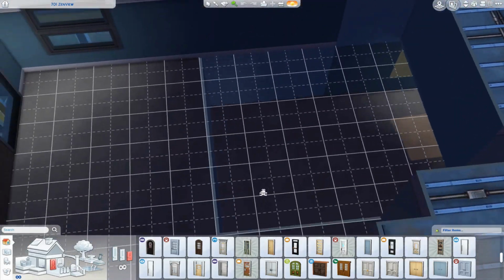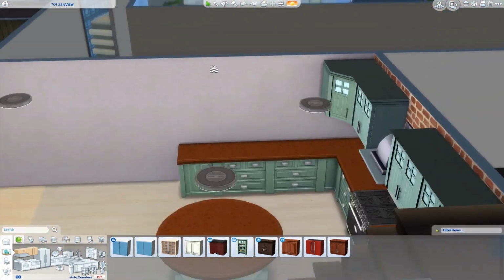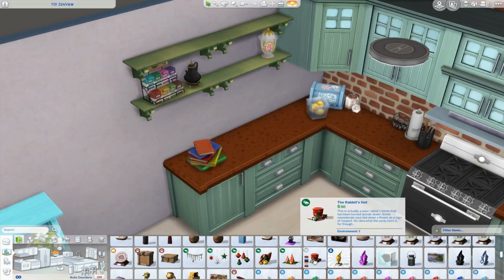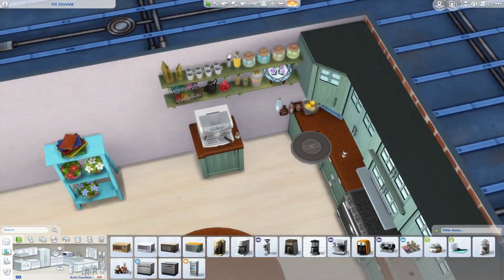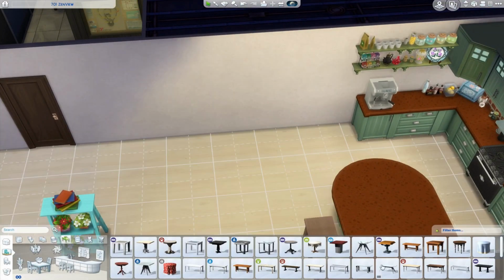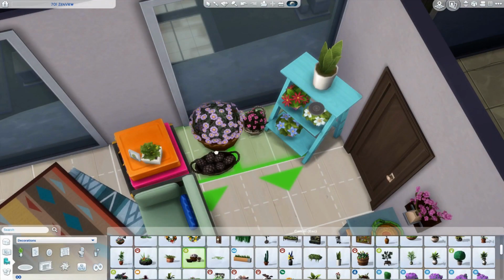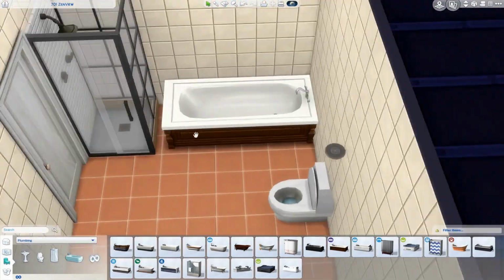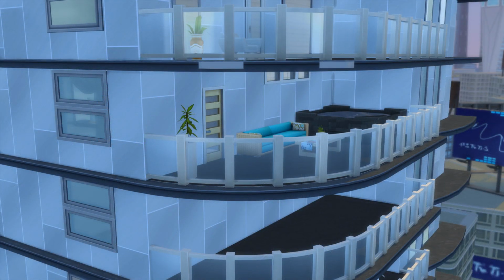Flea Market Apartment // The Sims 4 Speed Build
This eclectic aparment is what I imagine a well put togheter Flea Market bargain would look like! The colourfull vibes and serene bedroom makes for a beautiful artistic aparment in the heart of the Fashion District!

Visit me on twitter and facebook to chat or get the latest updates and visit my pintrest for some inspiration

GalleryID: Linnsanegaming or use the hashtag Linnsane to find all my builds